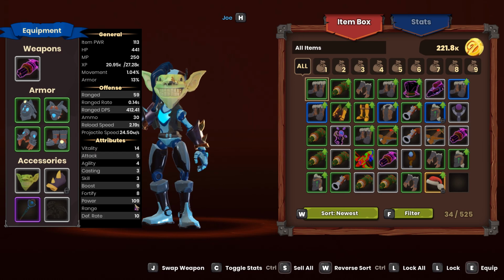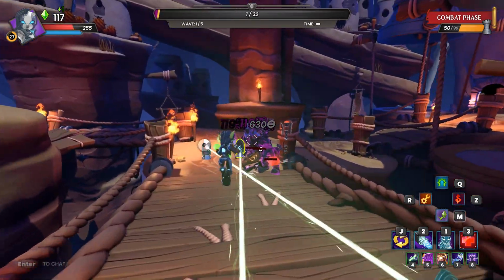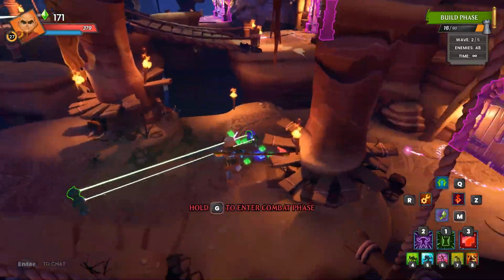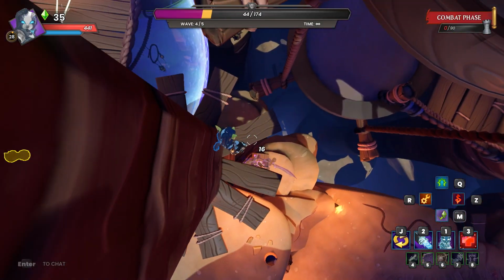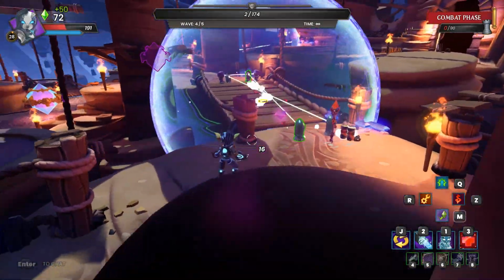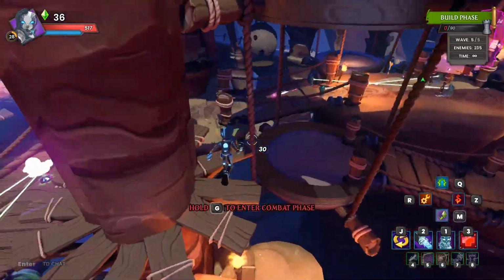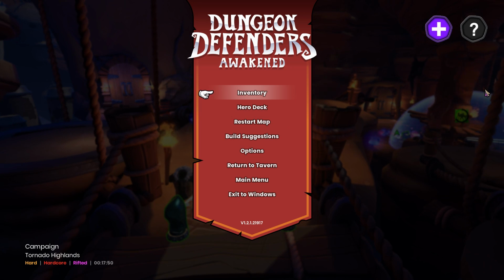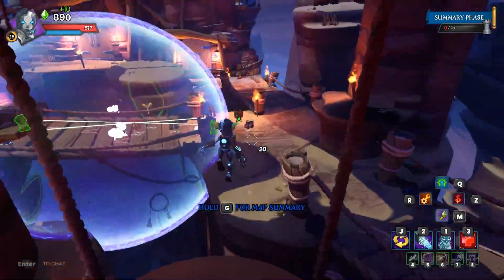DDA Let's Play Rift Mode - #9 Tornado Highlands!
Diving in to Rift mode for a full play through in Dungeon Defenders Awakened. Time to move along to Act 2 and take on the Tornado Highlands!

A special thank you goes out to Kerry, Armand, Werejere, Benjamin, Chrisstopher, Ren, Drewcur, Shadowshot, Elfgang, Cookie, Averon, Jonas, Thaodan, Justin, Jonathan, Tee and SeraphinX for being Patreon supporters of my channel!